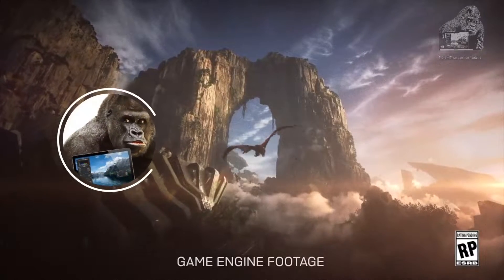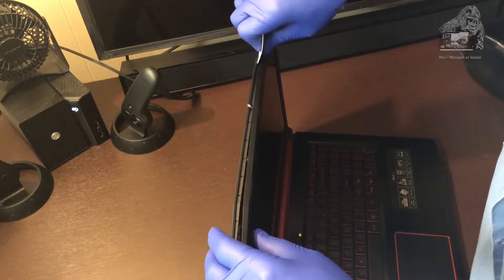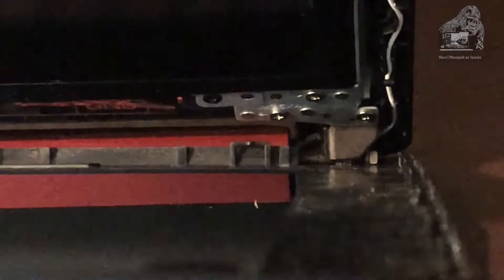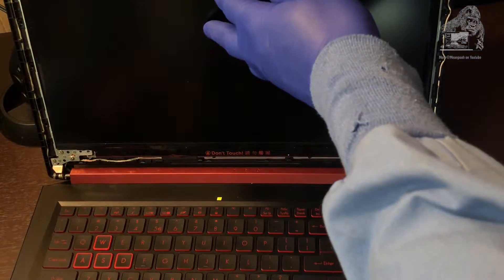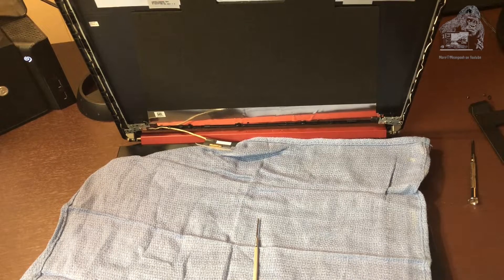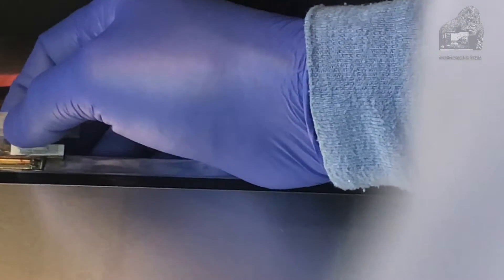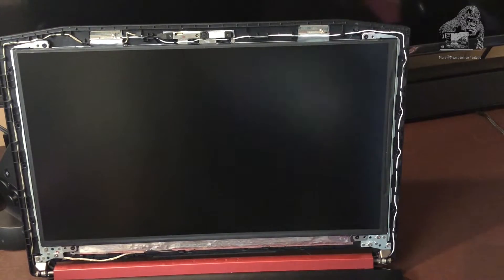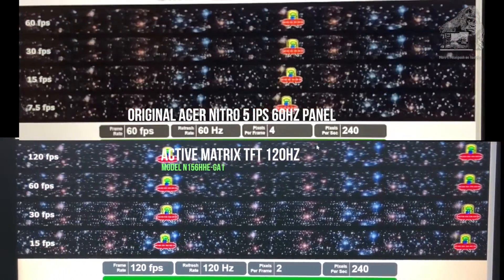120 Hz LCD Screen Display Tutorial Acer Nitro 5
120Hz LCD Screen Display Tutorial

Patriot Memory Performance Viper DDR4 8GB SODIMM PC4-19200
Seagate 2TB FireCuda Gaming SSHD SATA 6Gb/s Flash Accelerated (8GB) Performance Hard Drive
120Hz panel